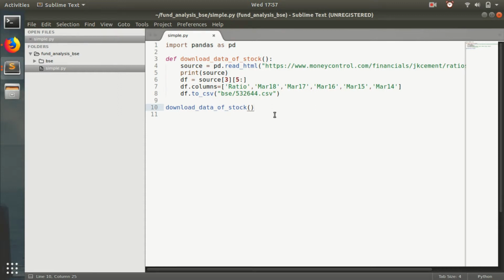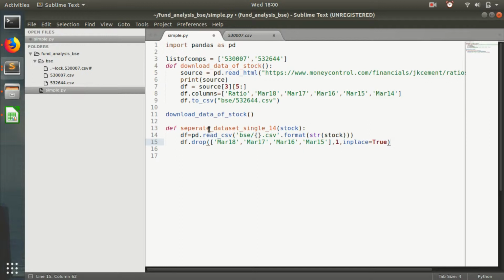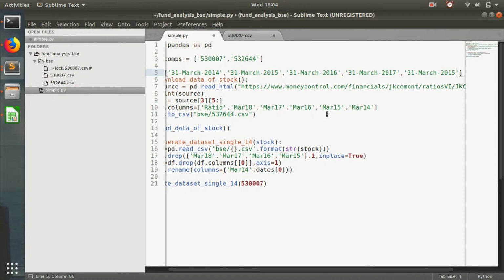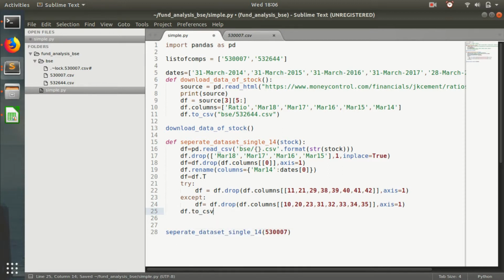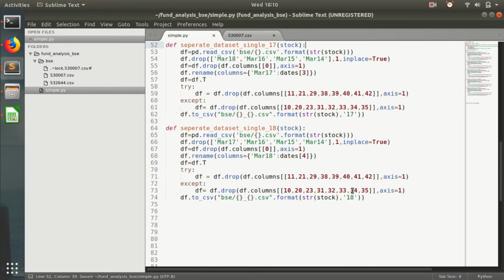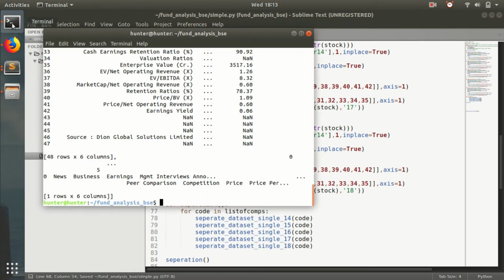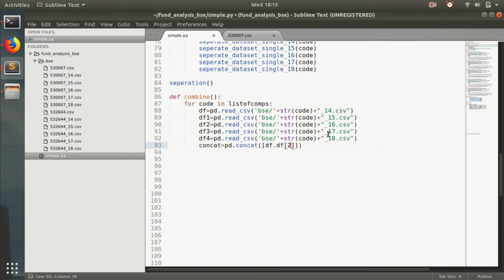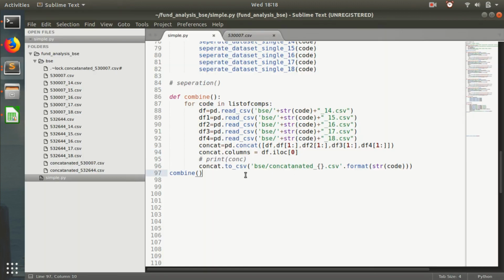BSE Stock Analysis using Python p.2 - Manipulation of Extracted Fundamental Data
Short tutorial on BSE stock analysis.